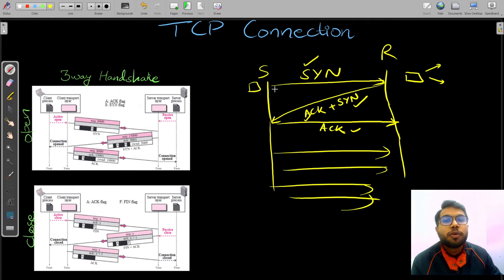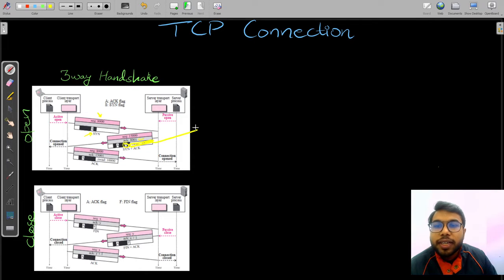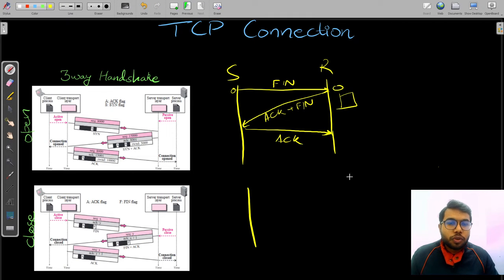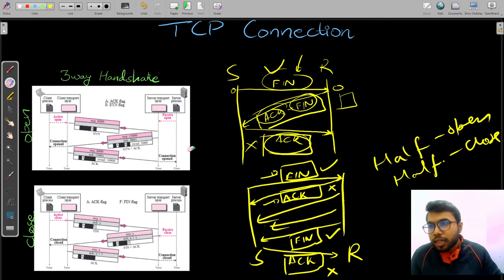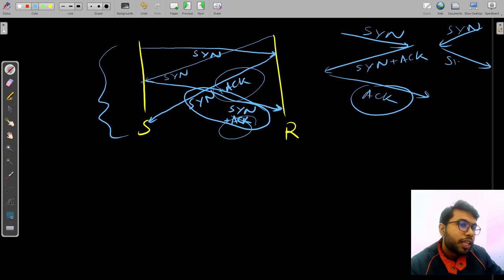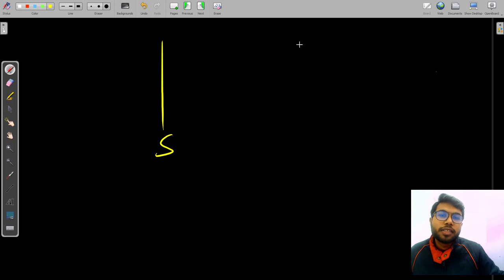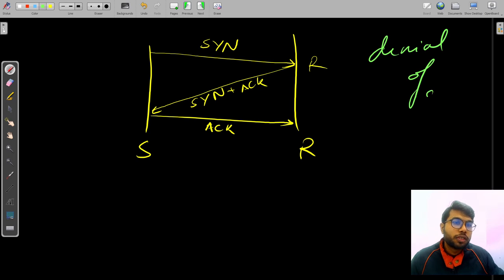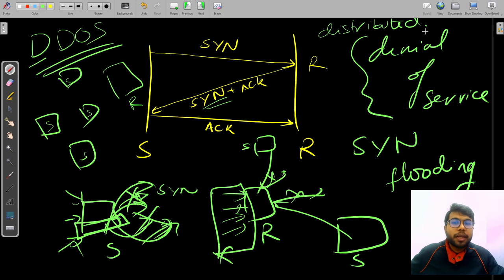15.4 TCP Connection